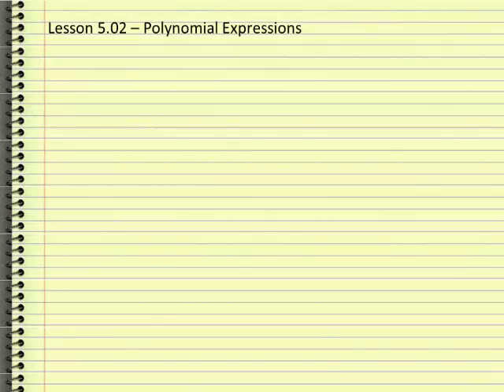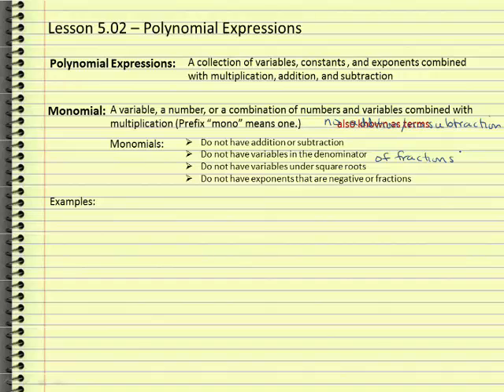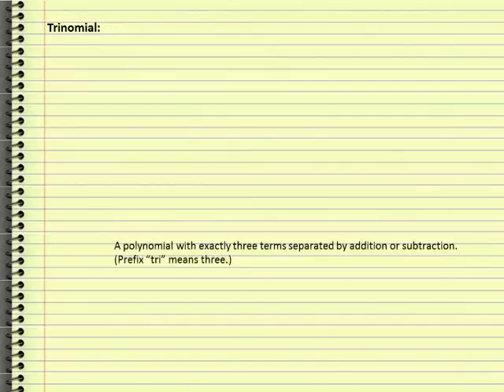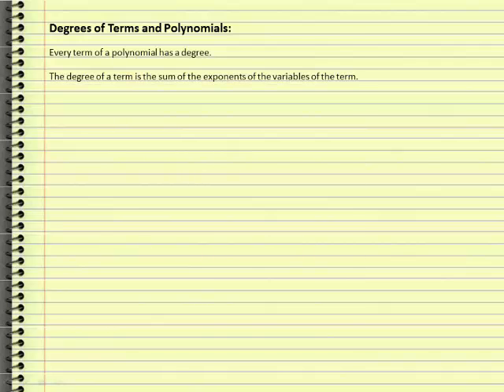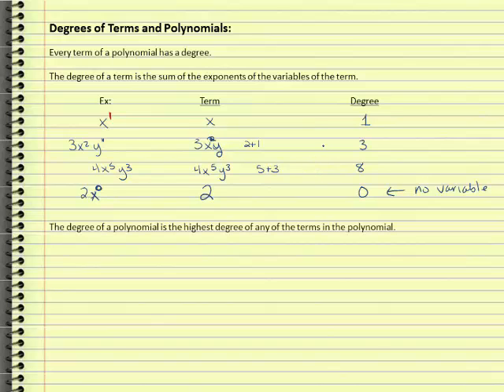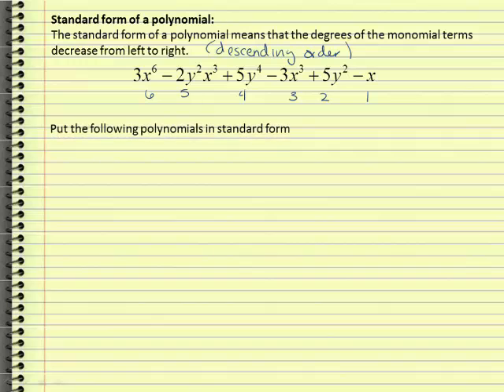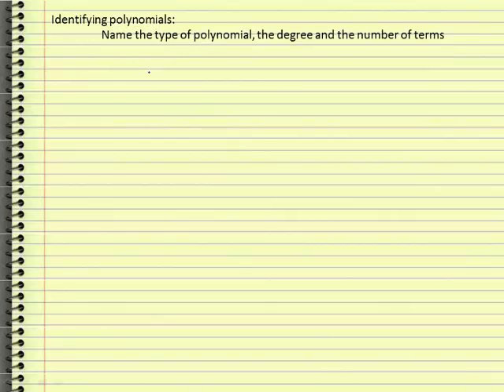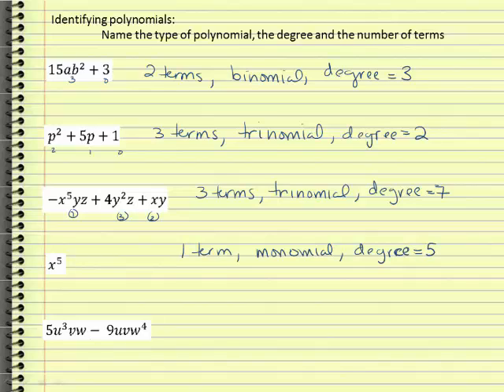Algebra 1B - Lesson 5.02- Polynomial Expressions - Terms and degrees